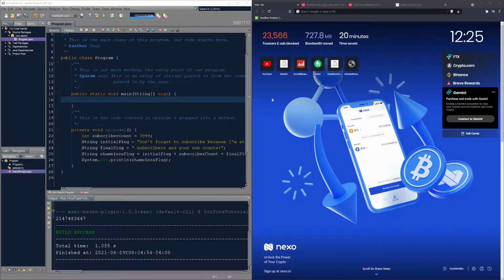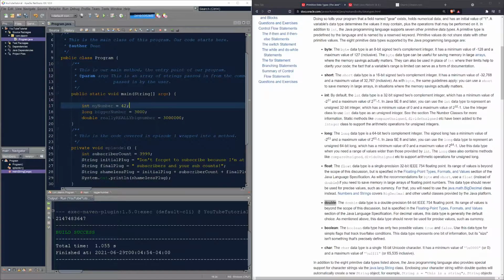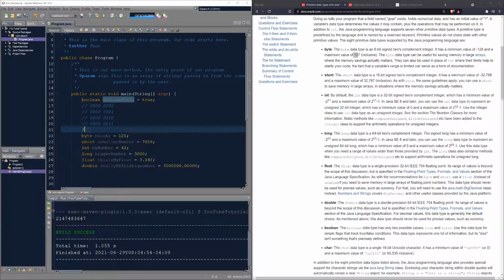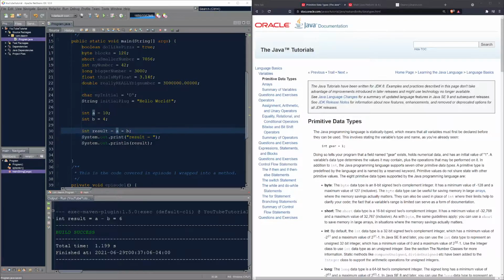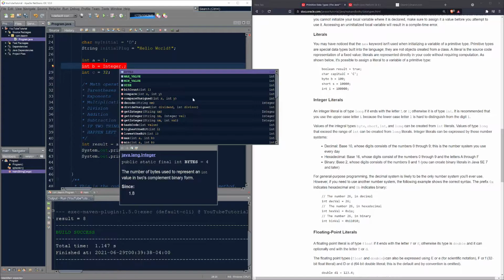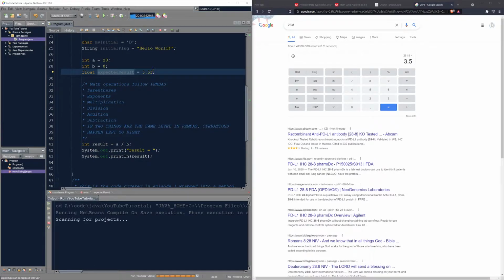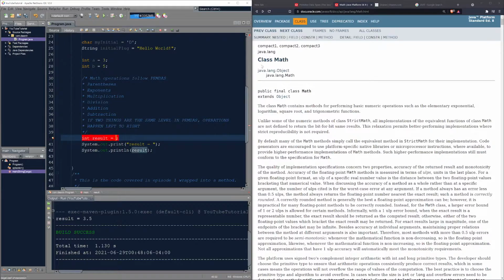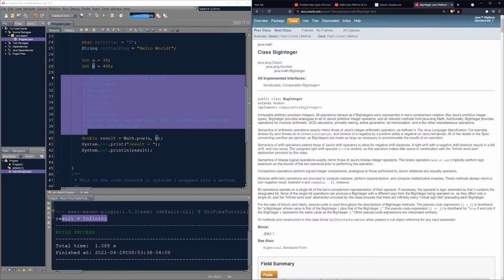Primitive Datatypes In Java Made Simple | Int, Long, Float, and Double - Java Tutorial Series Part 2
Have you ever wondered how to use a java int, or why there's both a java int and a java integer? Why are there two types of java integers? And how do doubles fit into that?

Well in this episode we try to cover a little bit, pun intended, of everything. I try to make Primitive Datatypes In Java simple. By the time this episode is over you should be great and floating point arithmetic in Java. You'll know how to add a double and an integer, or a short and a long.

You'll even understand what some of these java errors mean, like this one: incompatible types possible lossy conversion from float to int
which basically means that you are trying to store a bigger type of number into a smaller type of number!

Timestamps
0:00 Intro And Primitive Datatypes In Java Tutorial Overview
1:50 Code Begins With Primitive Datatype Overview of Integers
3:45 The Java Long Primitive Data Type
4:26 The Java Double Primitive Data Type
6:50 The Java Float Primitive Data Type
7:40 The Java Boolean Primitive Data Type
8:20 The Java Short Primitive Data Type
9:02 The Java Byte Primitive Data Type
11:00 The Java Char Primitive Data Type
12:16 Addition And Subtraction In Java
14:30 The Order Of Operations In Java With PEMDAS
16:51 How To Add A Double And An Int In Java
17:21 Using Class Libraries To See Max Integer Size In Java
21:20 How To Use Floats For Division In Java
25:05 How To Do Absolute Value And Exponents In Java
31:47 Outro And Summary Of Java Primitive Datatypes Tutorial

Photo by Volkan Olmez on Unsplash